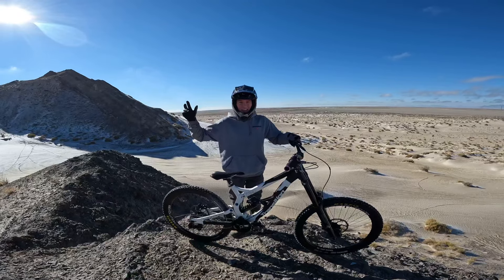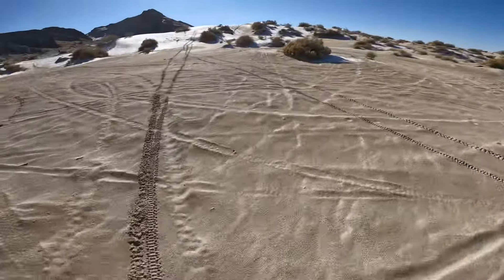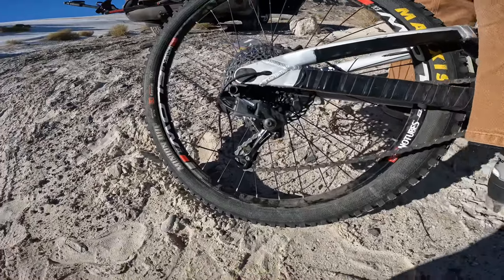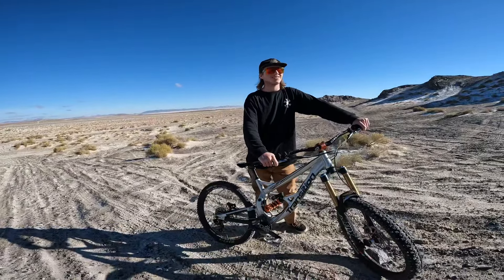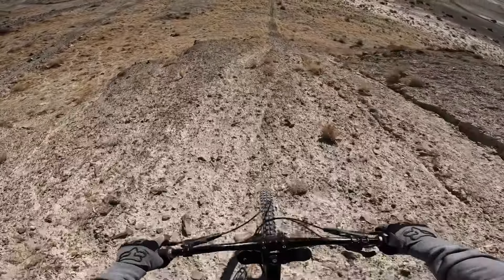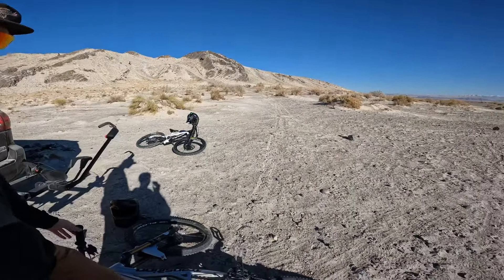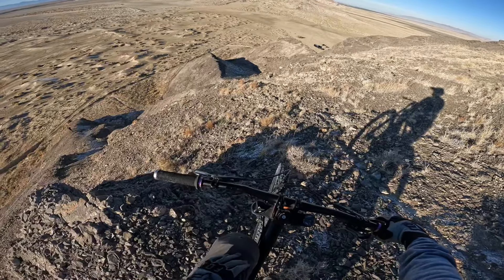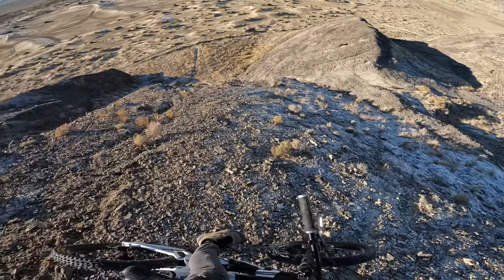I Bought a Marzocchi Bomber 58 for My 26” Freeride Bike! ( Transition TR250 )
In this video, I test out the new downhill mountain bike fork that I put on my Transition TR250. The mods continue to make this 26 inch beast into the ultimate freeride bike.

▶ Music I used in the video:

Musician: AlexGuz

#1  Click these buttons:
- And make sure to comment!

▶ As well as making (what I hope are) entertaining videos, I also like to help YOU out too, with videos such as:
- Trick tips/how to's
- POV content
- Riding at bike parks
- Trail shredding
- Bike fix ups/upgrades
- Free bike adventures
- Surron sending
- Product reviews
- Riding anything, especially things with 2 wheels

▶ For those of wondering, here is my channel's official description:
As a YouTuber/biker based in Utah, USA, I love riding mountain bikes, BMX, electric bikes, dirt bikes, and free bikes. I will hop on anything with 2 wheels! I try to create the best content I can for all my viewers and subscribers. While I absolutely love riding my bikes, I want to engage with my audience by responding to comments and making videos you like to watch and enjoy.

▶ Thanks for everything guys! I am so glad to have you as part of my audience!